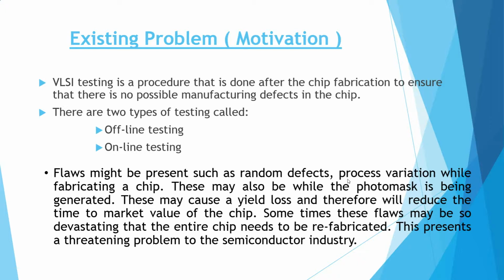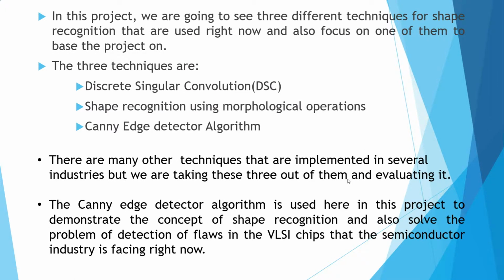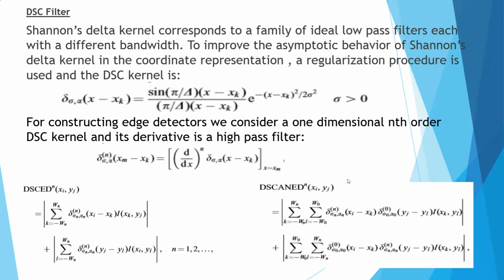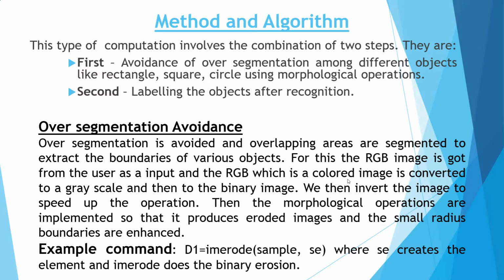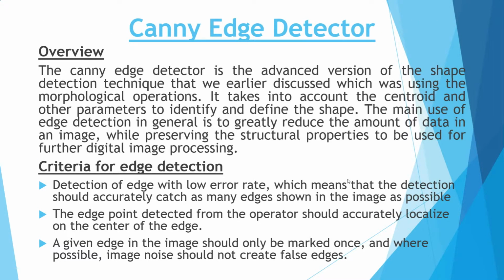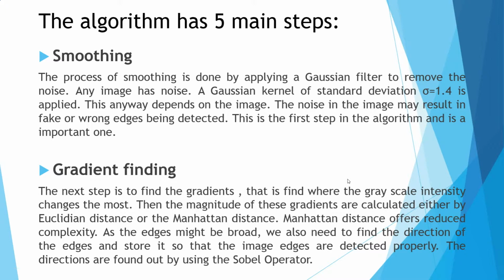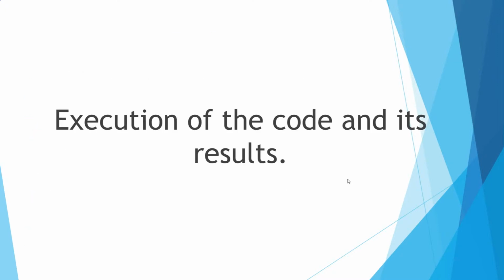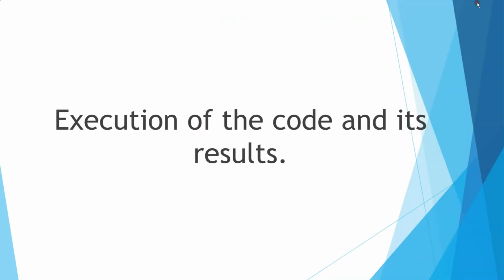Flaw detection in IC Layout design using Pattern Recognition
This presentation shows the different techniques present in shape recognition and compares and evaluates them. The canny edge algorithm is explained in detail. Its part of EEL6825 course in Universisty of Florida.